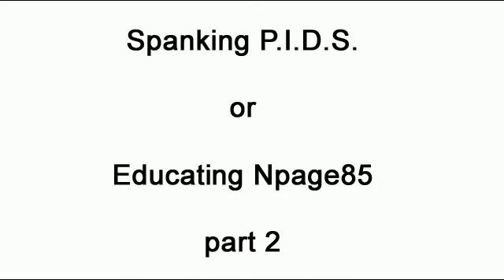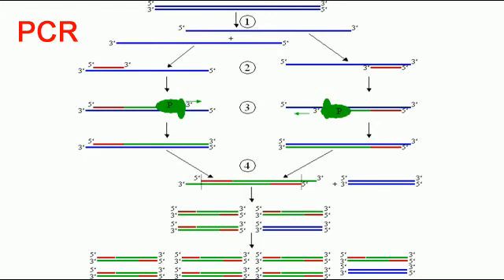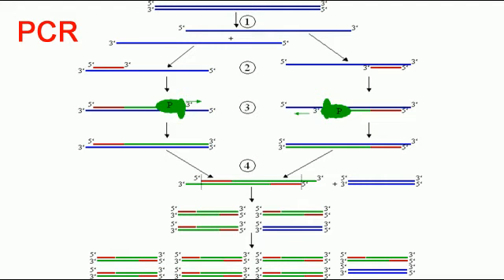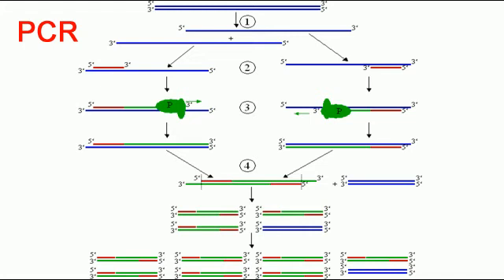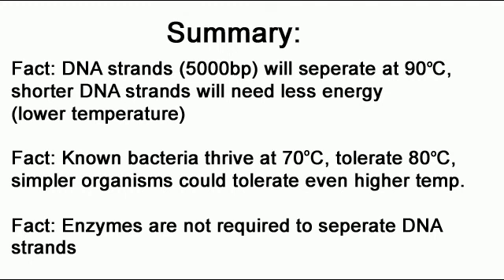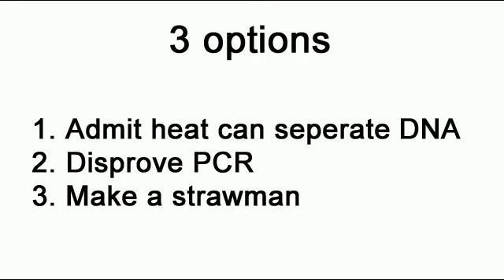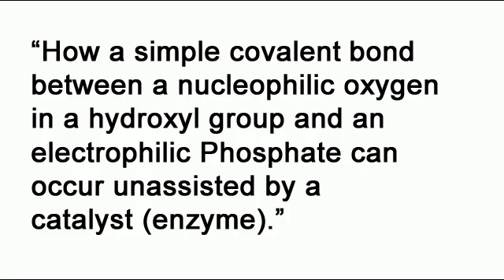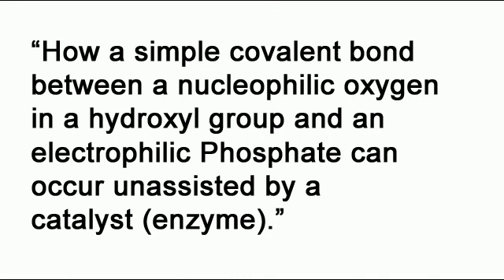Spanking P.I.D.S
Response video to;

Im not saying the 3billion b.p. human genome can separate without enzymes by simply adding heat. I am saying (and proving) that shorter (earlier lifeforms) strands of DNA can be separated by simply adding heat (energy). DNA can be separated by adding heat. It is that simple to overcome the weak hydrogen bonds between the two strands.

I completely destroy Npage85 in this video.

Yes every living organism today need a complex enzyme machinery in order to replicate its DNA. Yes we have never seen or observed DNA replicate itself in nature. We have however seen short DNA strands replicate in vitro. Npage85 claims that DNA is incapable to replicate it self as a fact, which is incorrect. There is big reason to speculate that 3,5 billion years ago a simple micelle floating in the ocean containing a short DNA molecule could be able to replicate itself.